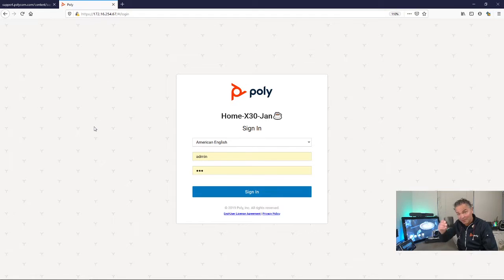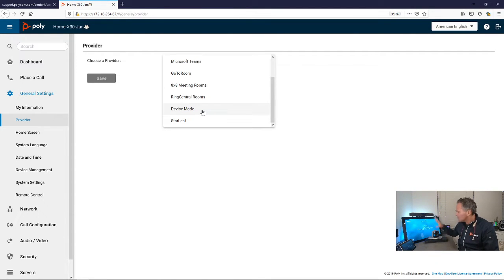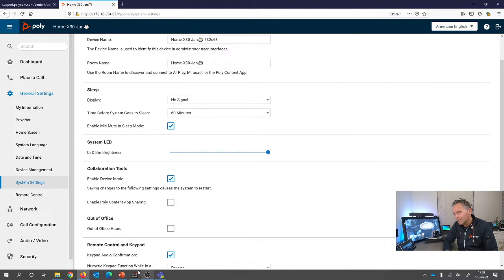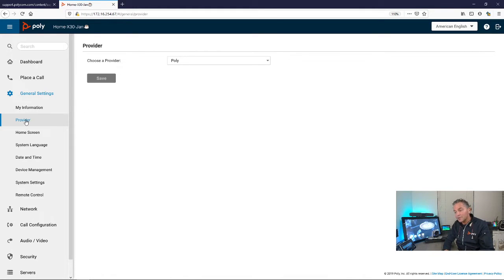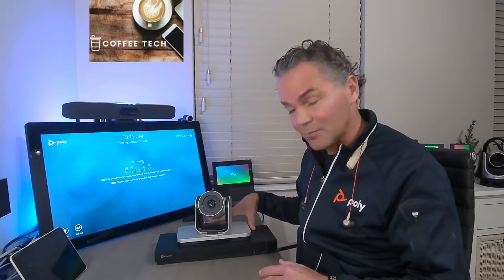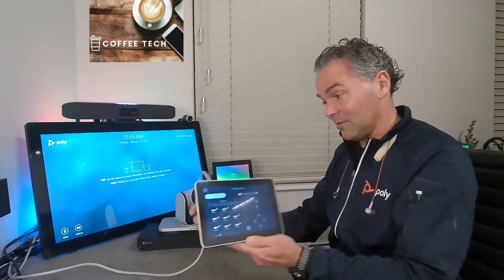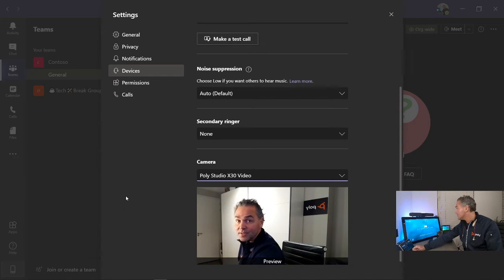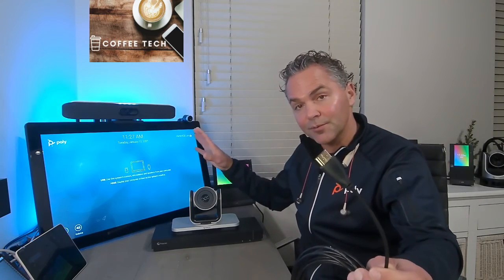☕Tech🛠Hands-on Poly G7500 and Permanent Device Mode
☕Tech 🛠 break shows you hands-on the Poly's StudioX and G7500 - now permanent USB Speaker Bar with Studio X30/X50 and the Ultimate USB BlackBox for G7500 working with any video cloud platform and camera options for any room size - future proof to run hybrid in Teams, Zoom, StarLeaf etc. Always check the release notes at support.polycom.com for the latest information.